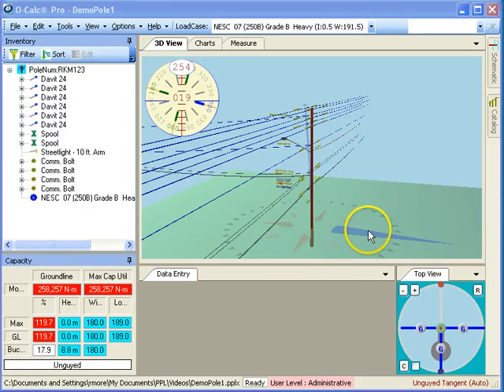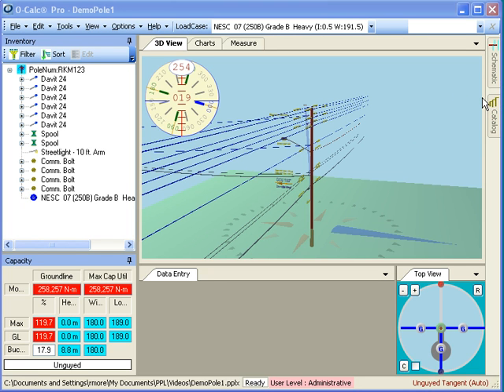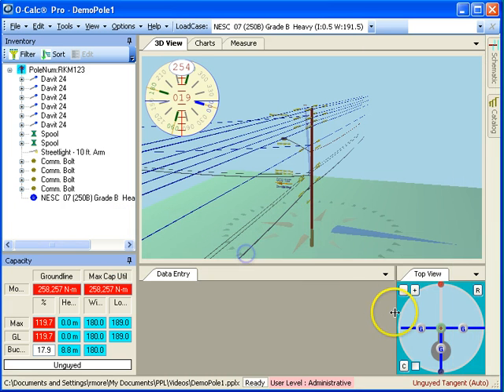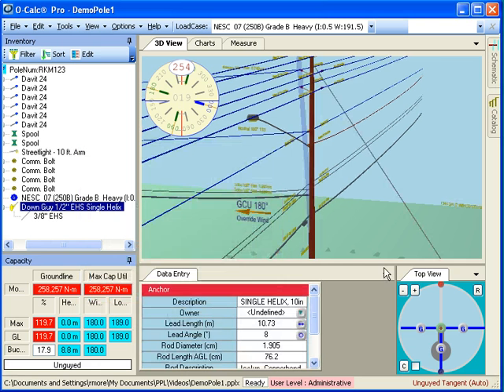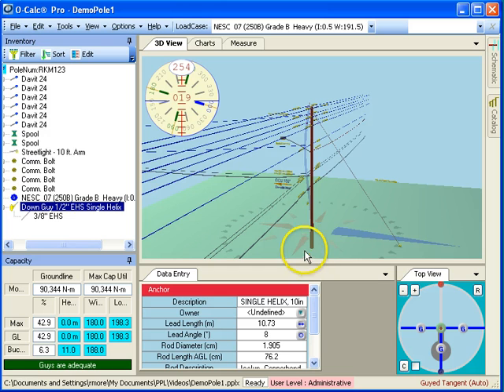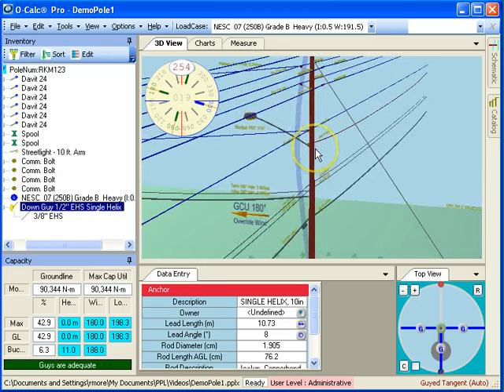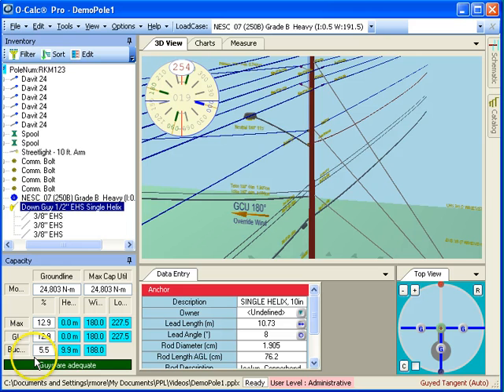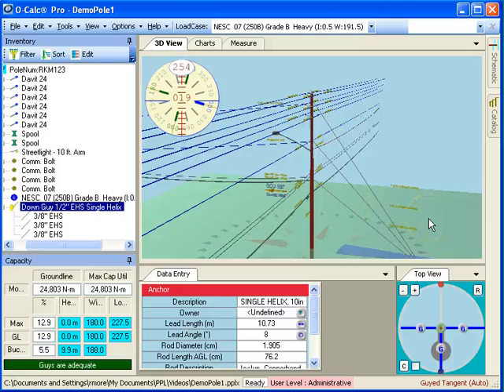O-Calc Pro Auto-Guy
Using the Auto-Guy in O-Calc Pro.